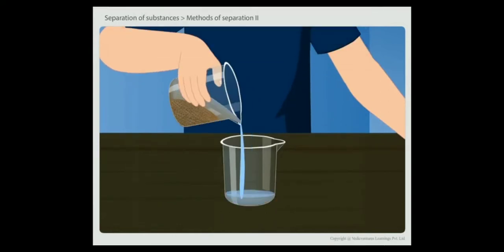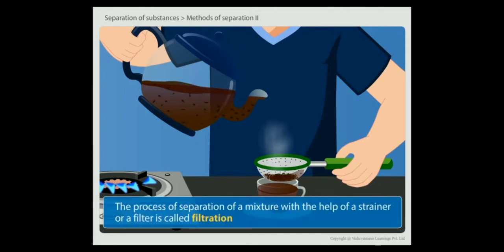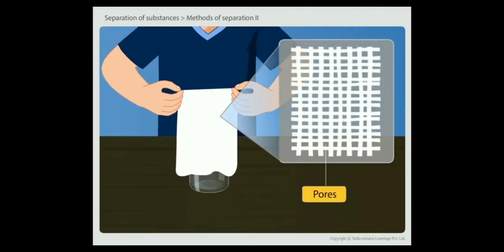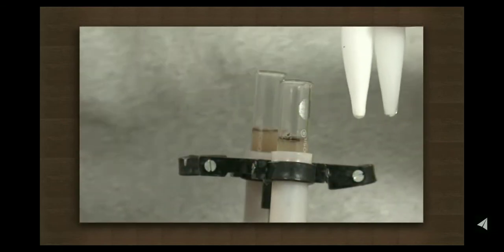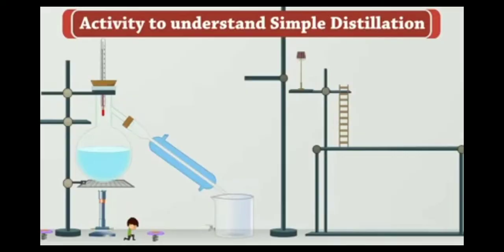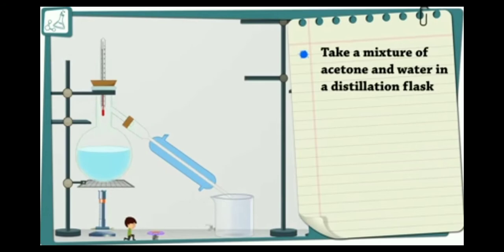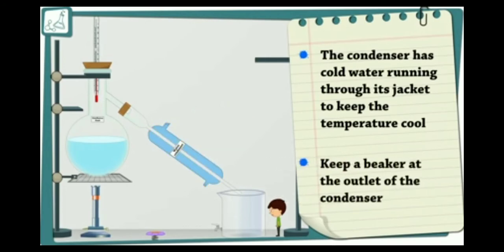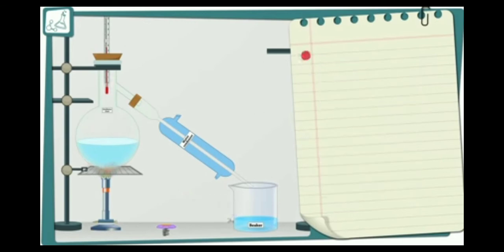Class 6 Chemistry